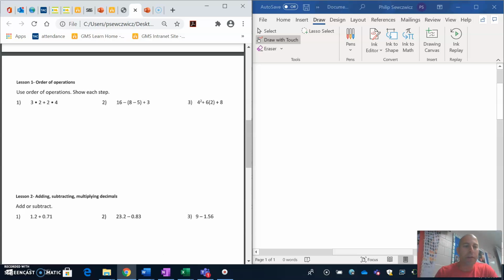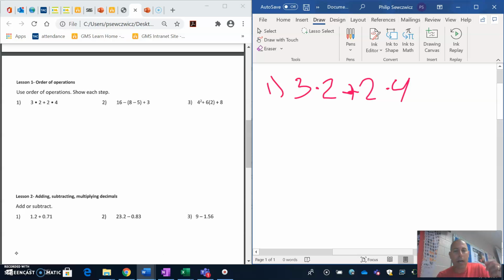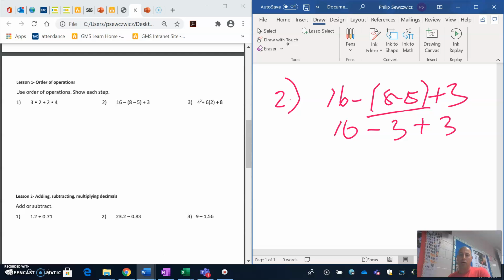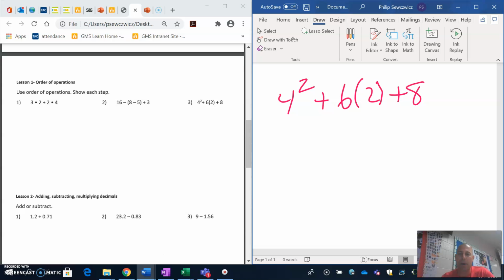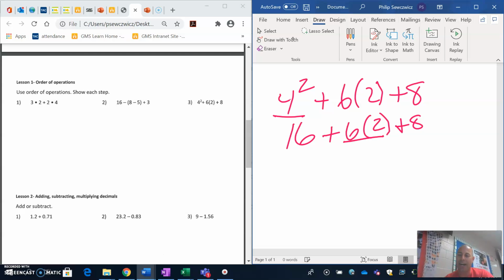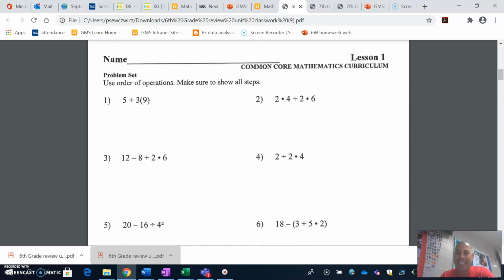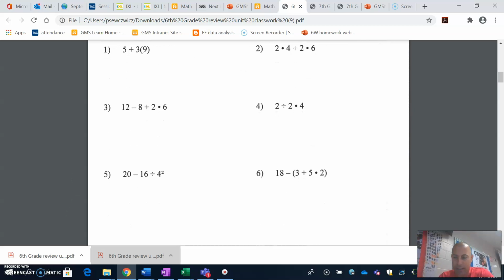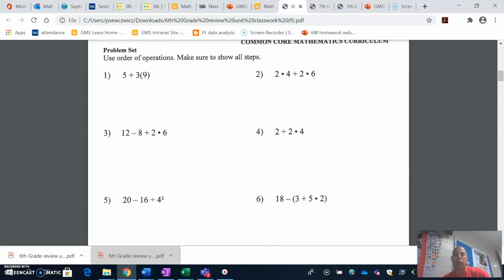Lesson 1 Day 1